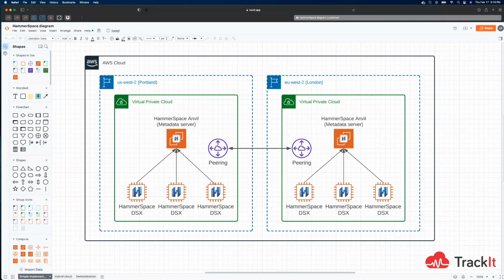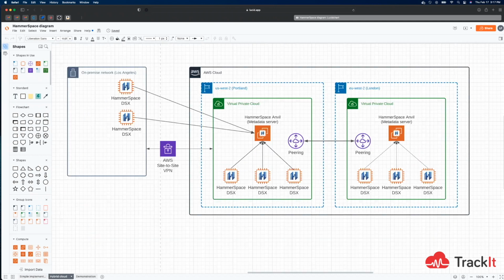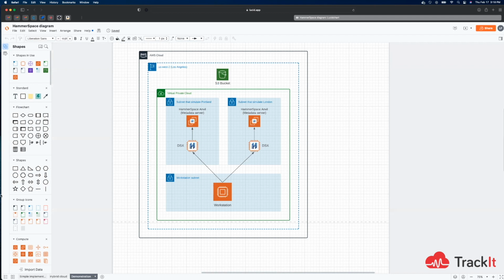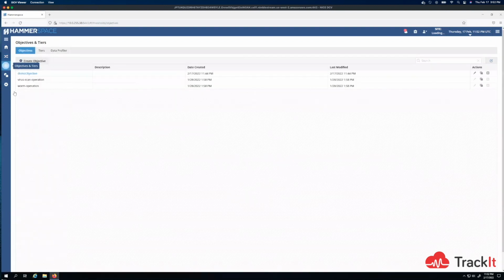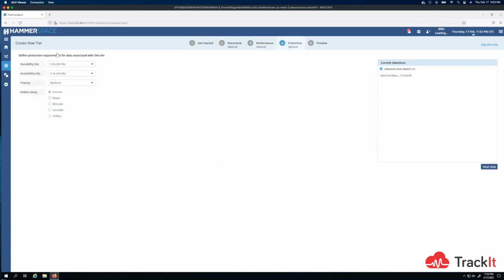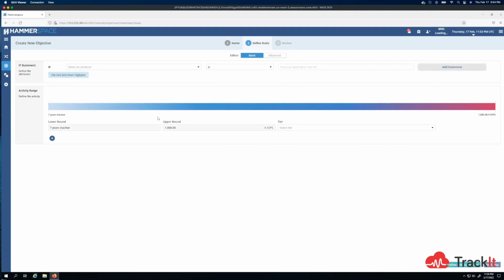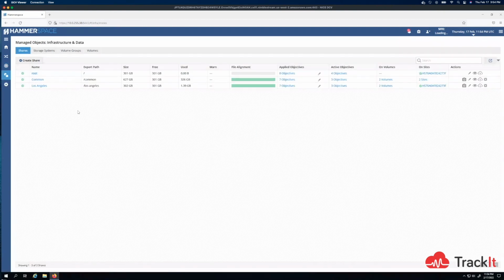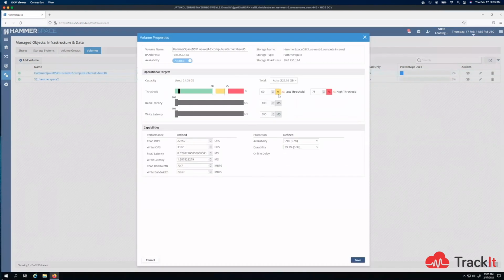AWS & Hammerspace Trackit, a quick introduction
HammerSpace implementation presentation : 0:00
HammerSpace dashboard : 1:53
About objectives and tiers: 2:22
Create a tier: 2:40
Create an objective: 3:24
Storage Systems: 5:05